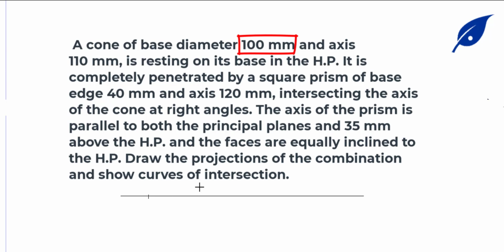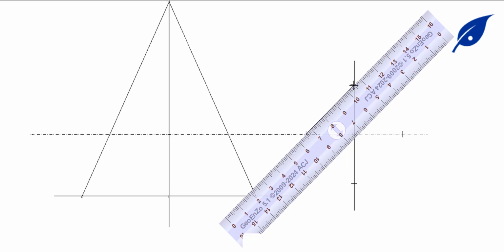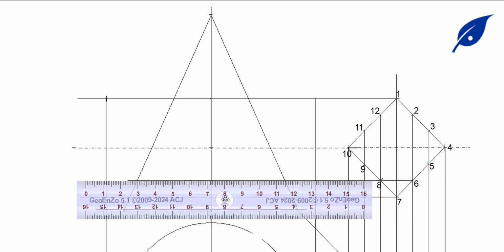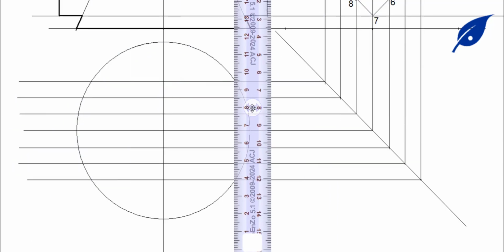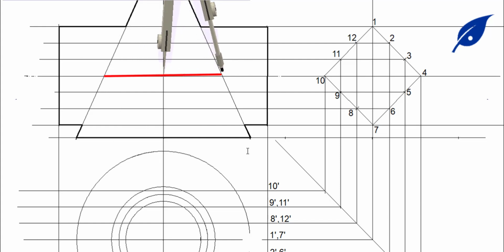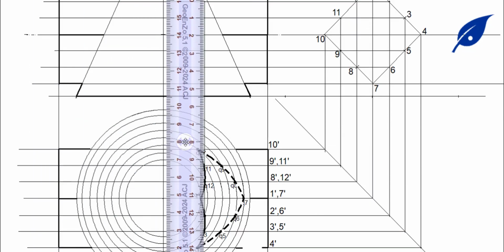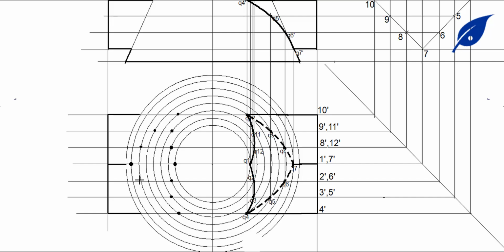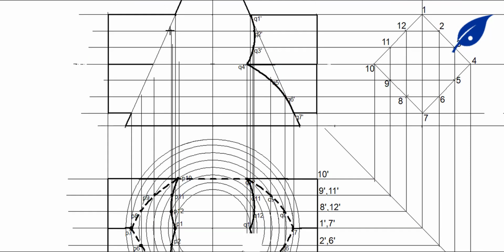INTERPENETRATION OF SQUARE PRISM IN A CONE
This video shows the interpenetration of a square prism in a cone.